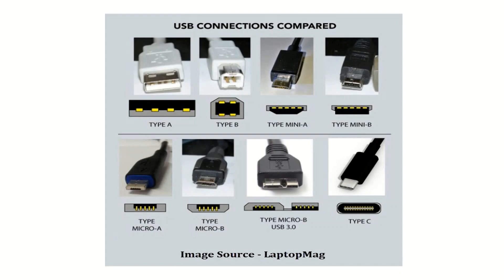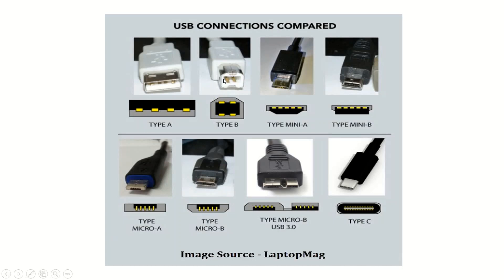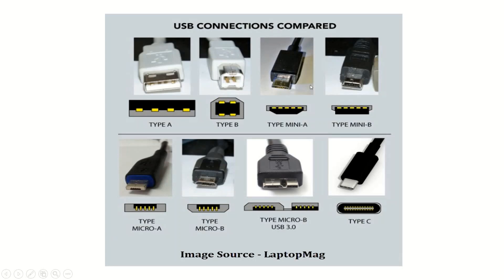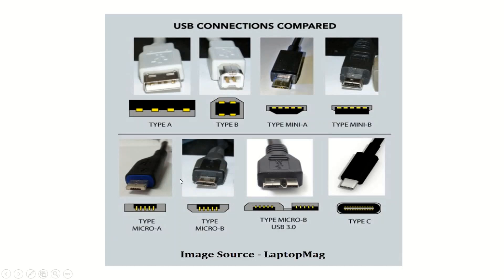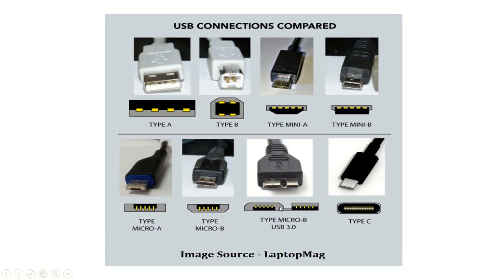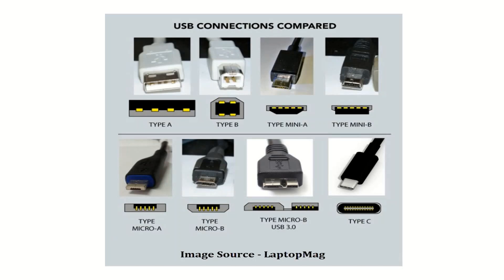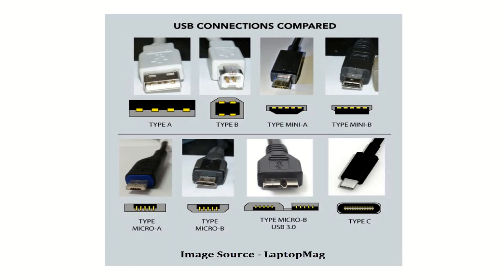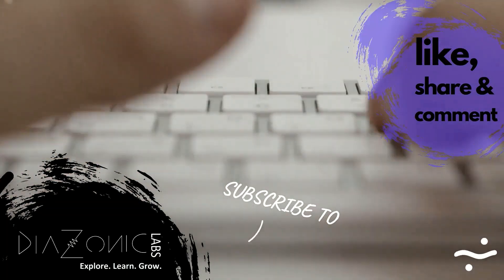USB Interface Explained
Universal Serial Bus (USB) is an industry standard that establishes specifications for cables and connectors and protocols for connection, communication and power supply between computers, peripheral devices and other computers. Released in 1996, the USB standard is currently maintained by the USB Implementers Forum (USB-IF). There have been four generations of USB specifications: USB 1.x, USB 2.0, USB 3.x and USB4